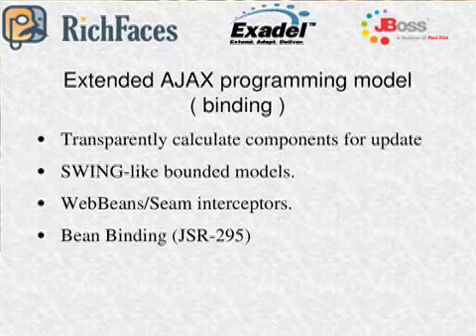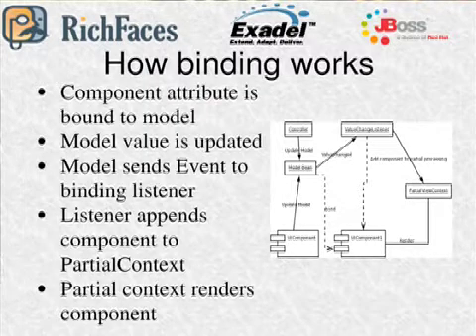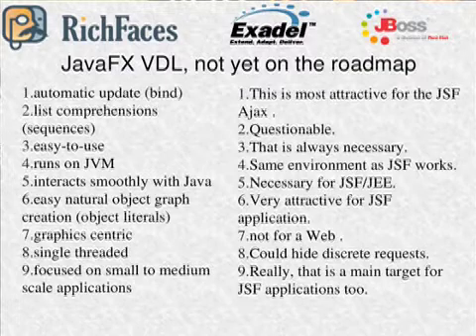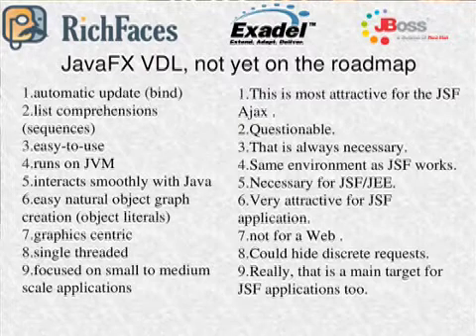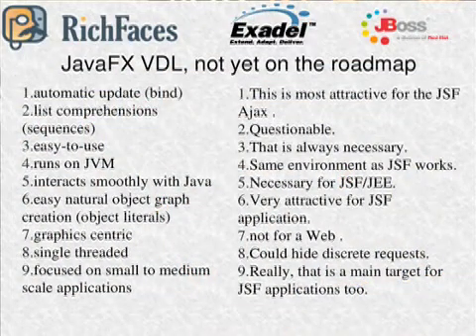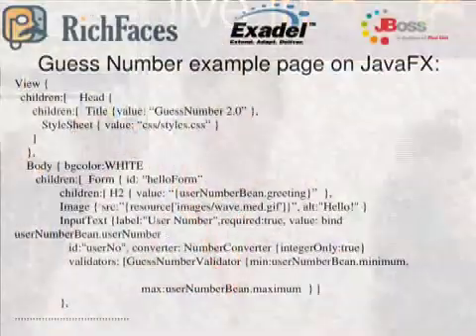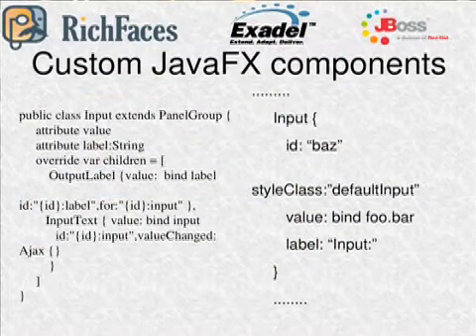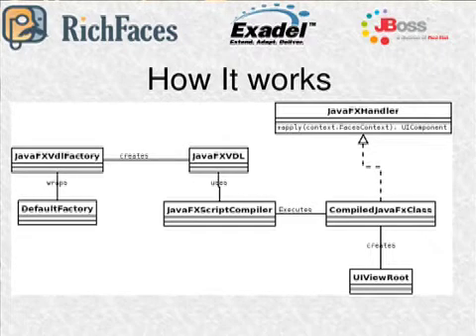JBoss_JSF_2.0_AND_RICHFACES_Part_4/4